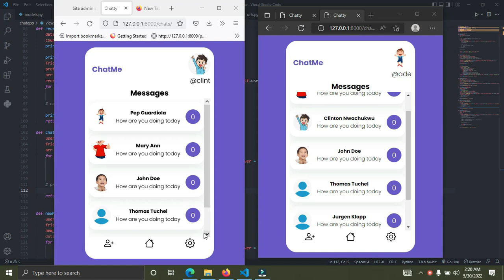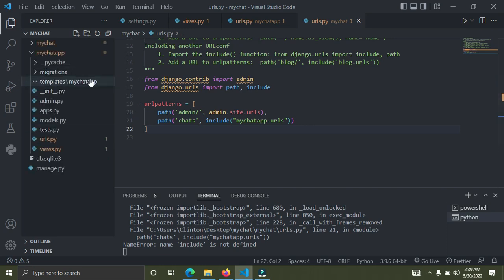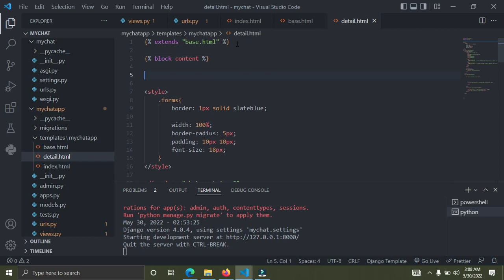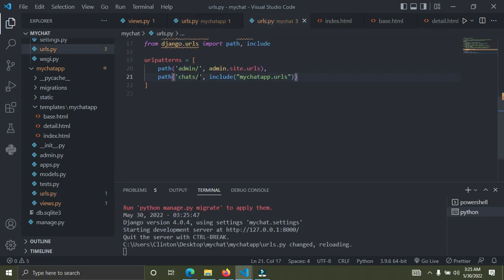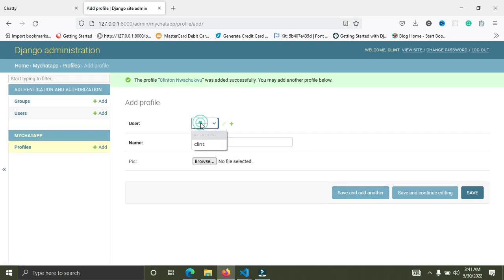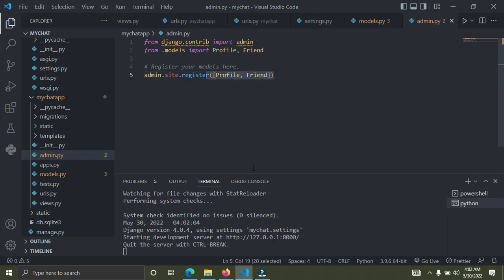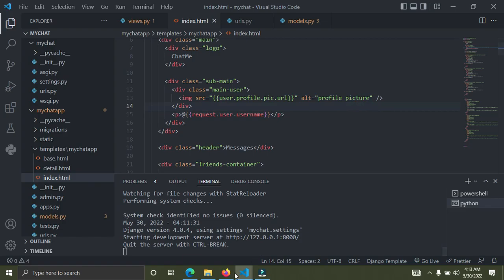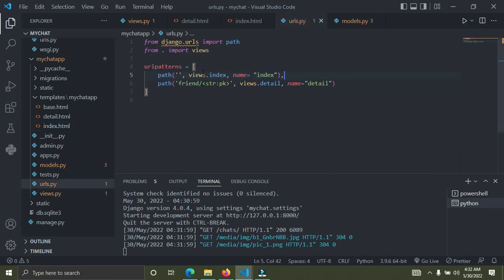How to Build a Real Time Chat App with Django - part 1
Hi, in this video you will learn how to build a real-time chat application with Django, I won't be using Django channels or Web Socket. The chat app will be made real-time with Javascript(ajax). This is the first episode, the other episodes will be released in the coming days.

Happy learning!

Timestamps:

Overview of the chat application  -  00:00
Creating a Django Project    -  03:44
Views and urls      -  04:50
Creating the Profile models   -  09:40
Static files and templates    -  13:14
Configuring image files    -  24:54
Migrating Profile model    -  29:06
Creating Profile instance in the admin  -  30:45
Creating the friend models    -  34:53
Creating friend instance in the admin  -  40:28
Fetching data into the index view   -  45:12
Rendering data to the index template  -  47:03
Important notice to avoid errors   -  49:10
Rendring the friends instances   -  50:34
Fetching data into the detail view   -  53:03
The End      -  57:14